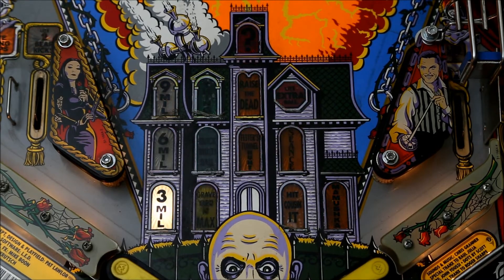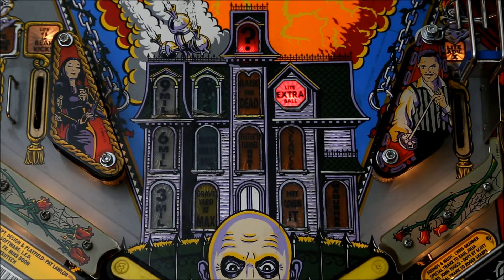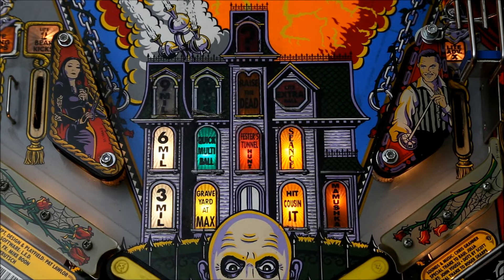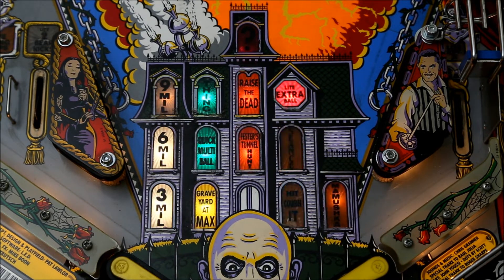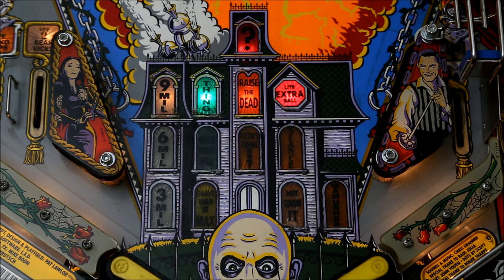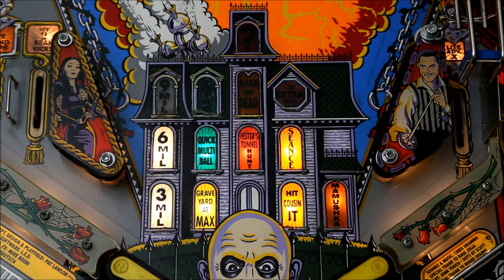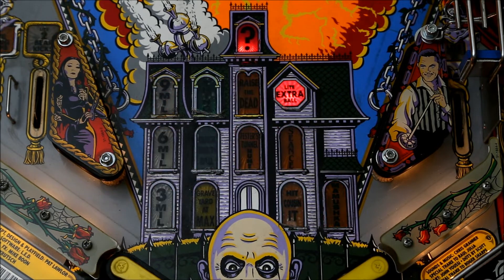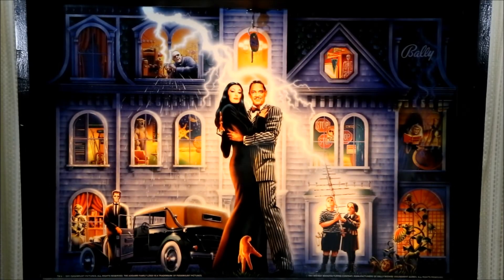Addams Family Pinball Game Light Flicker Problem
HELP! Does anyone know what's causing my Addams Family pinball game to flicker?